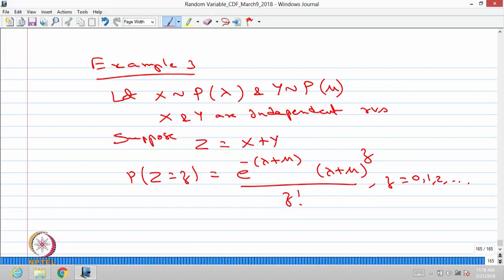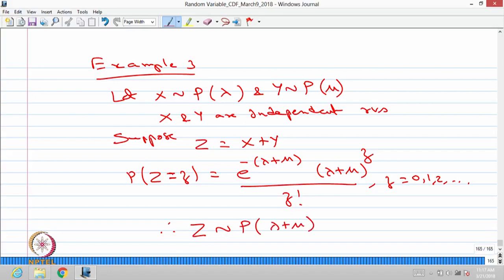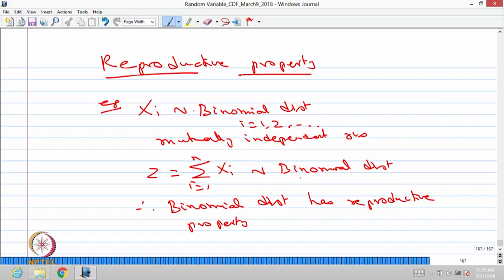Functions of several random variables continued